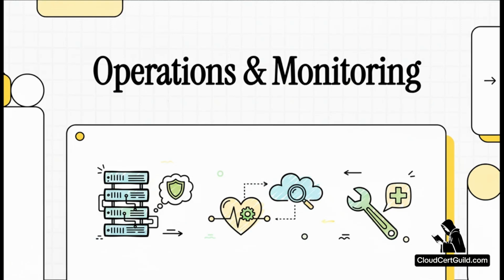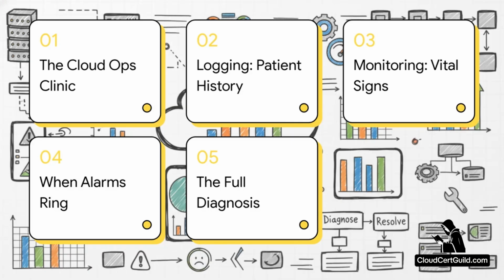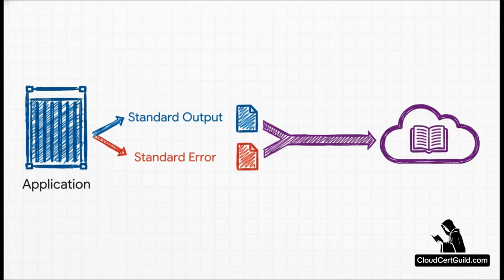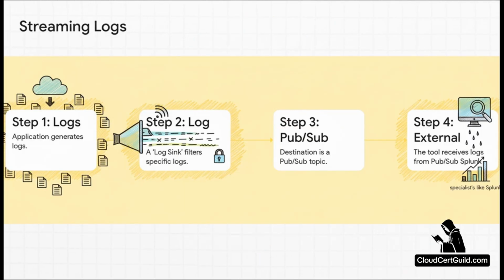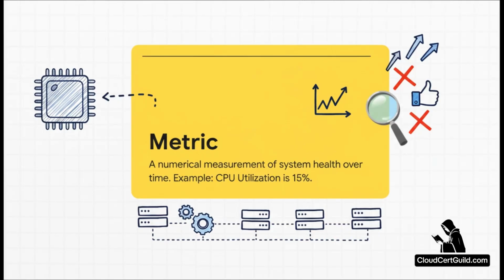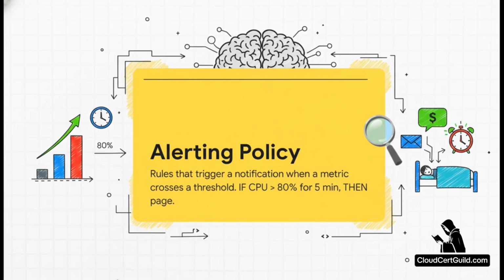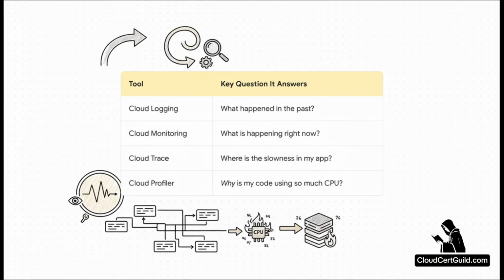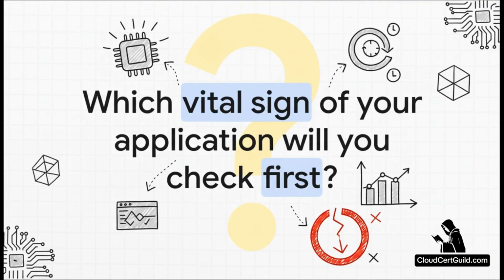Google Cloud Architect Essentials - Operations & Monitoring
We dive into the technical nuances of log management, including how to stream audit logs to third-party SIEMs like Splunk using Cloud Logging Sinks and Pub/Sub. You will learn why writing to stdout and stderr is the Google-recommended native way to handle GKE logs and how to use aggregated exports at the folder level to capture logs from all production projects automatically. For long-term compliance, we demonstrate how to export metrics to Cloud Storage for 5-year retention and how to use digital signatures to verify log authenticity.

On the performance side, discover how to use Cloud Profiler to analyse production CPU consumption with minimal overhead and Cloud Trace to pinpoint which microservice is causing latency in complex API requests. We also cover offloading infrastructure management with Google Cloud Managed Service for Prometheus and using Deployment Manager alongside monitoring to test disaster recovery plans. Finally, learn the specific filters needed to correctly autoscale Compute Engine based on memory usage metrics.